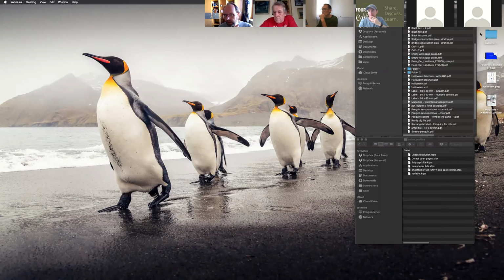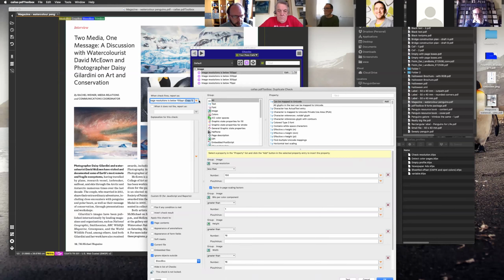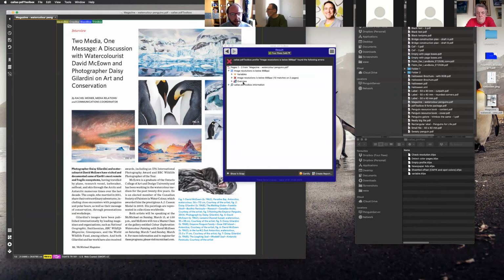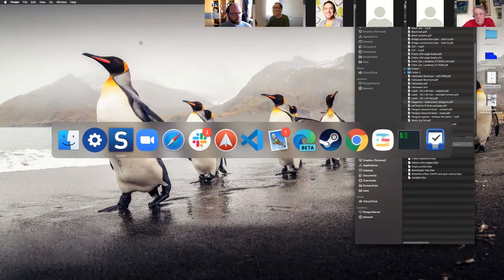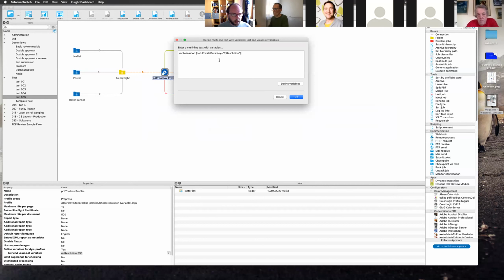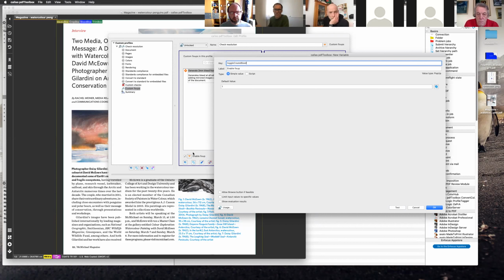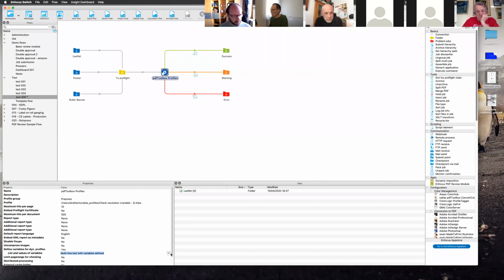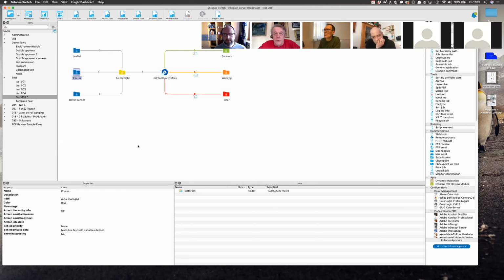Four Pees Café #6 - Simple variables in pdfToolbox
In this Café, we will have a look at what variables are and what you can do with them. We will start in pdfToolbox itself, but then mainly focus on how you can use those variables in a Switch workflow to build more intelligent workflows.